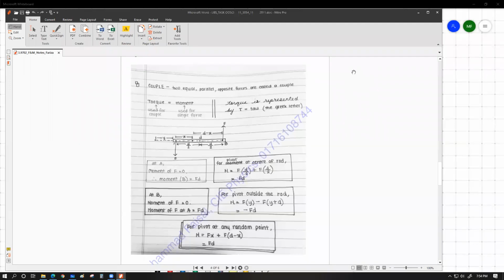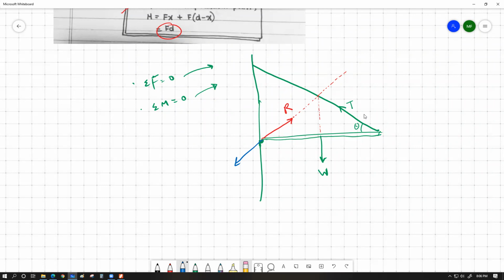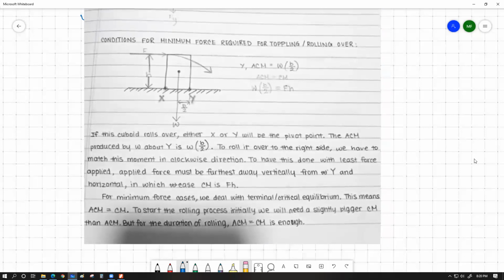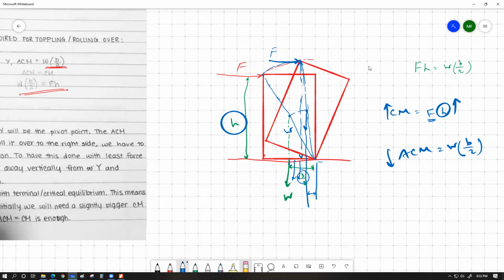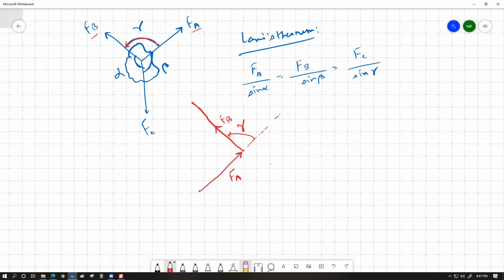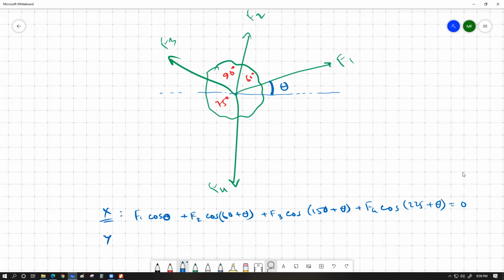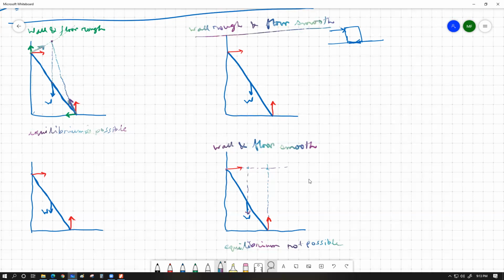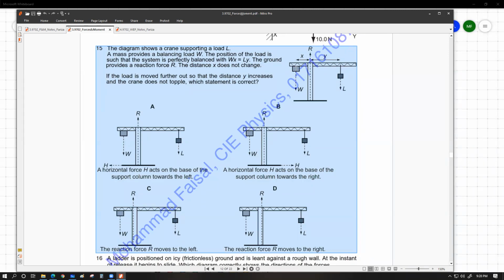Forces & Moments Lec 2